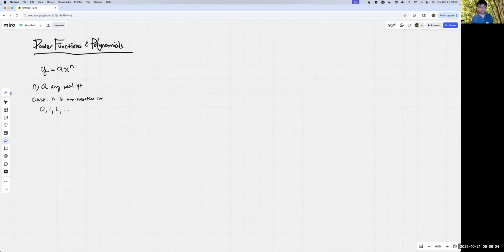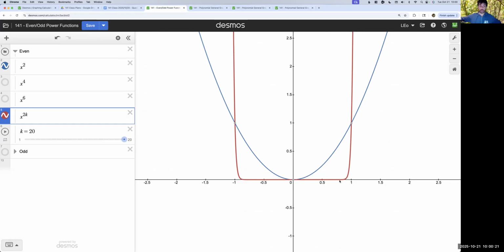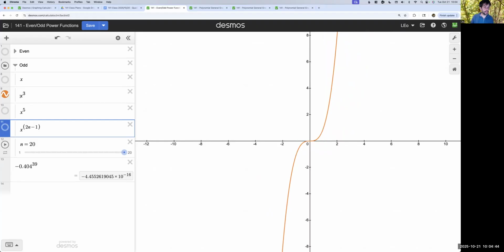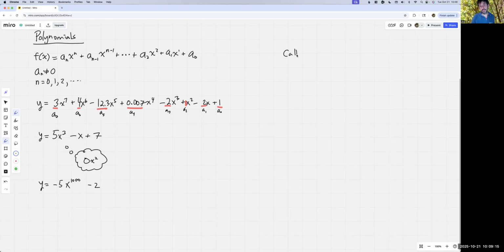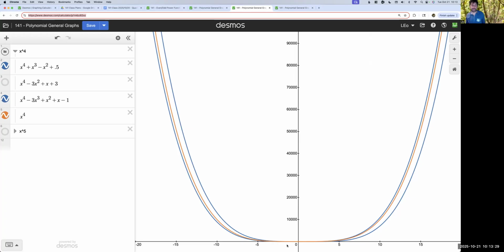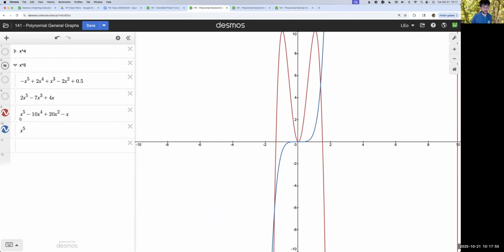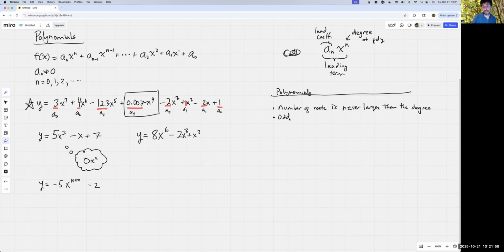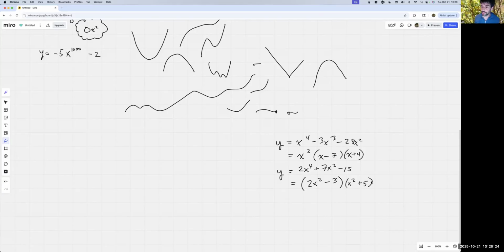3 3 Power Functions And Polynomials